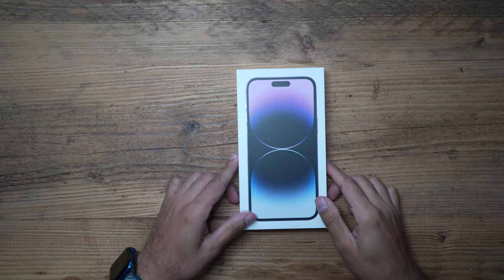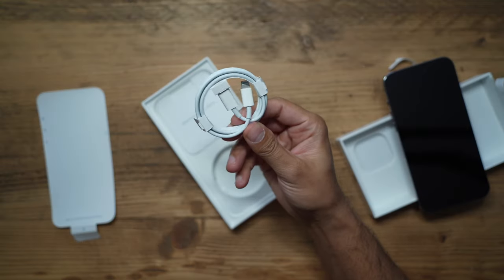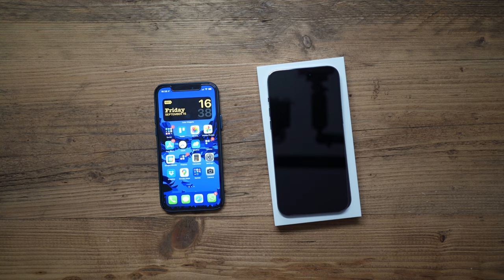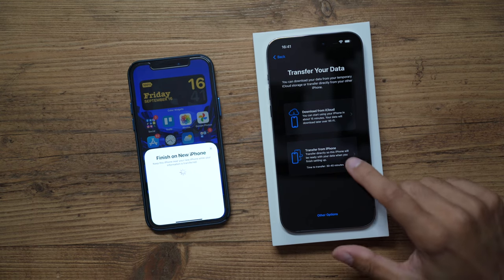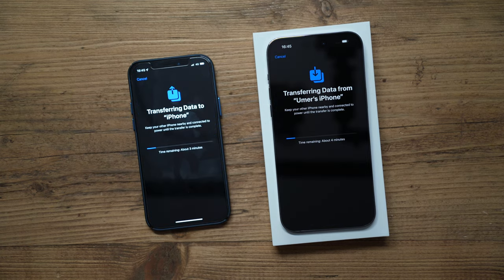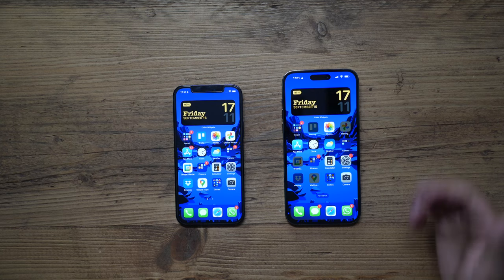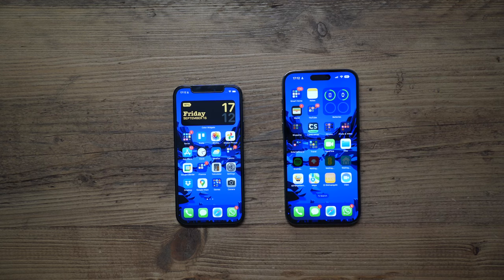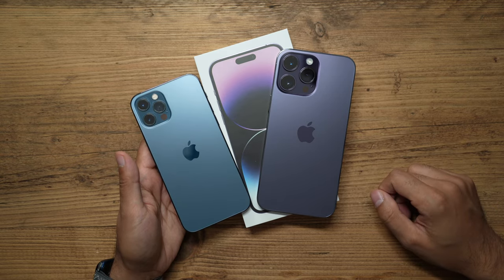iPhone 14 Pro Max Unboxing + First Time Setup & Transfer!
This is my new iPhone 14 Pro Max in Deep Purple, alongside the first time transfer and setup from my iPhone 12 Pro. Overall time taken: 20 mins.

MY FILMING ACCESSORIES:
4K Monitor
Studio Ring Light